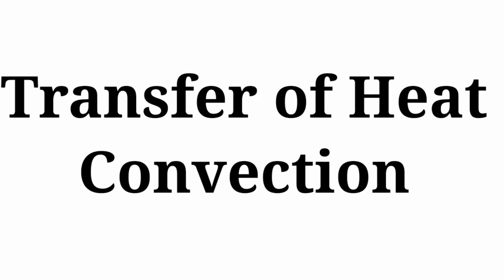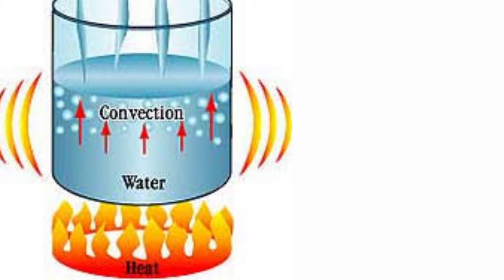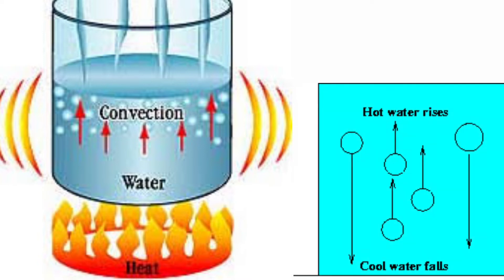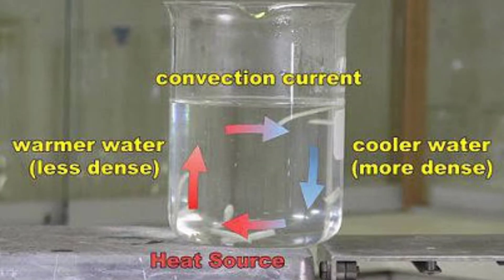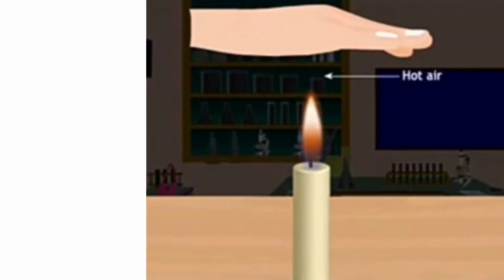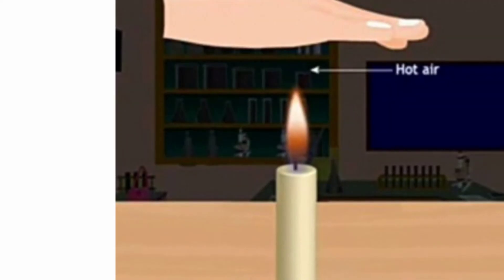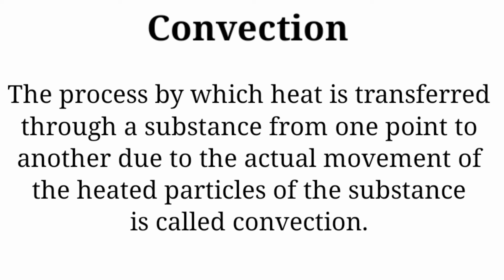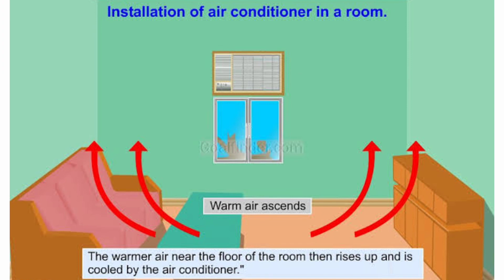Convection method //Transfer of heat //Science //Class 7//The Numerical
Some of the Photos in this video is of some other YouTubers so credit to them.